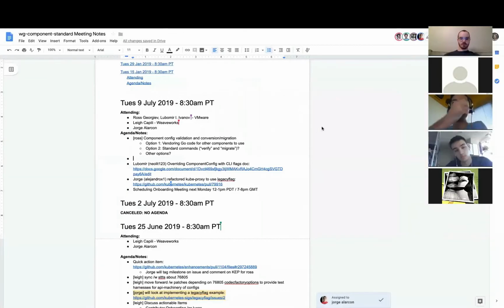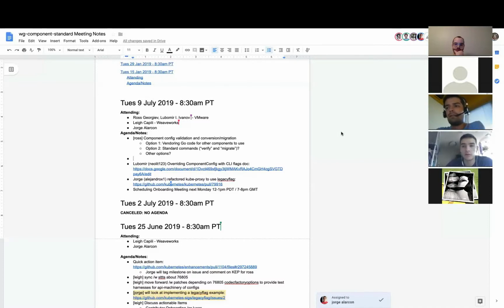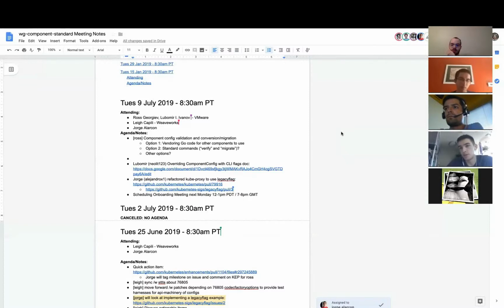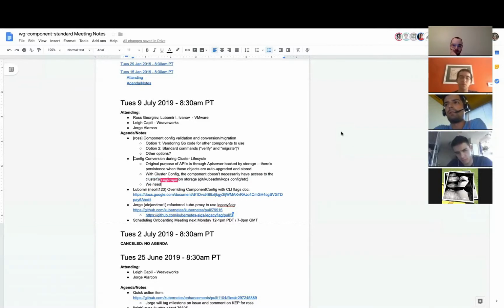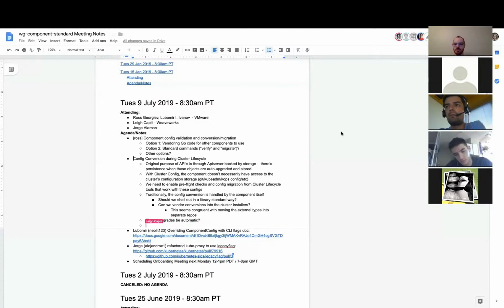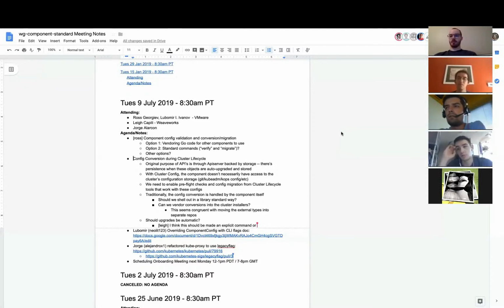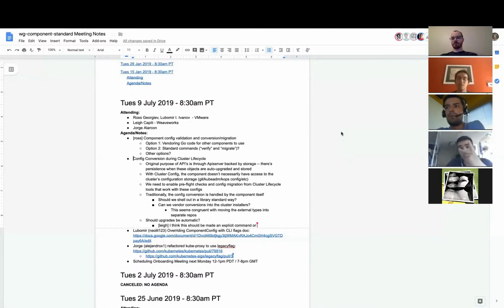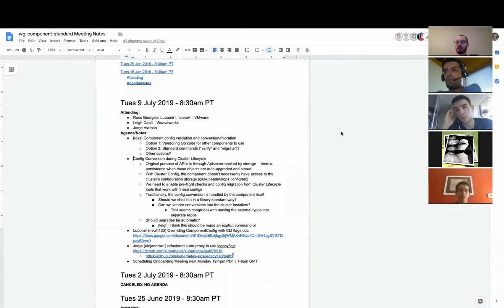WG Component Standard 20190709